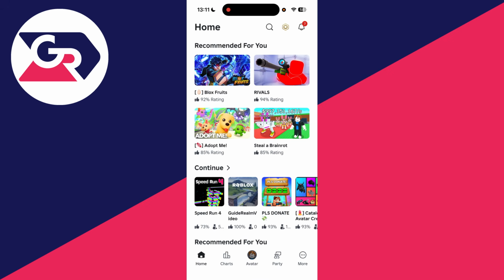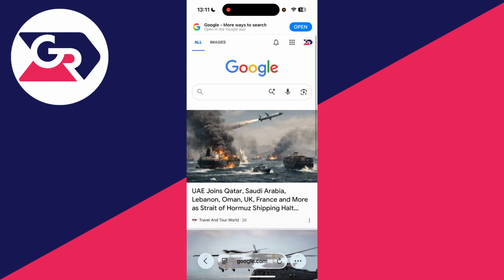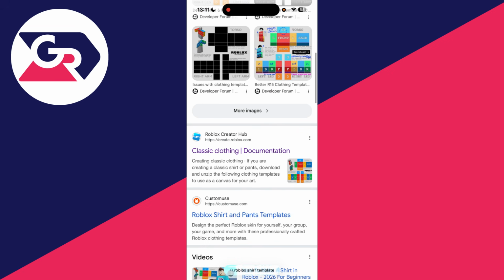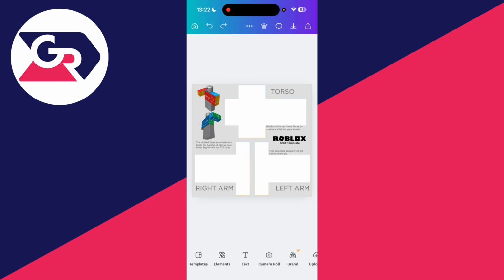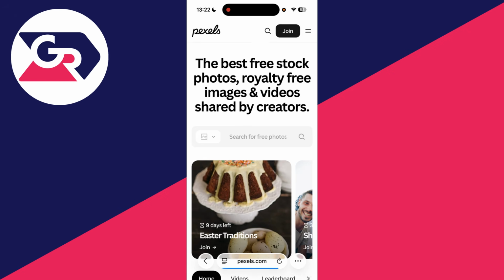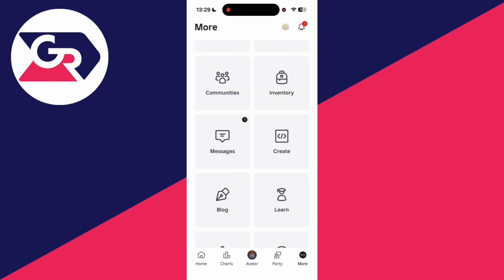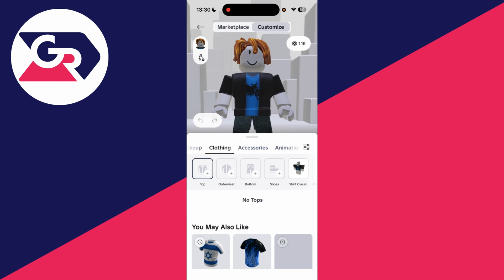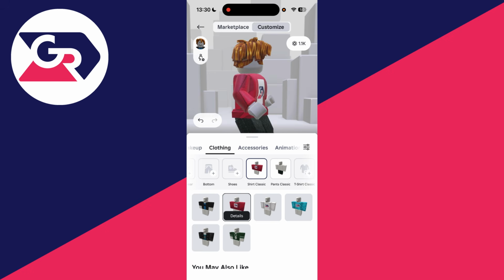How To Make A Shirt On Roblox Mobile - Full Guide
Learn how to make a shirt on roblox mobile in this video.

GuideRealm